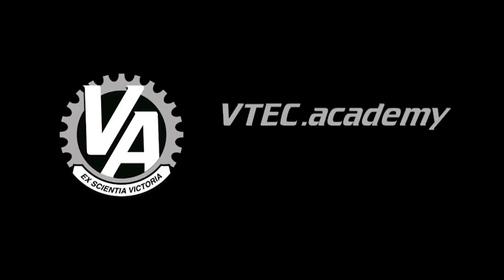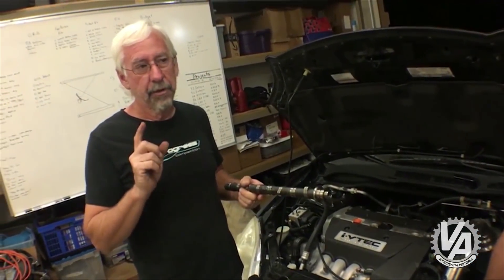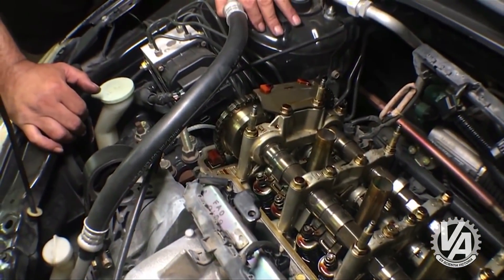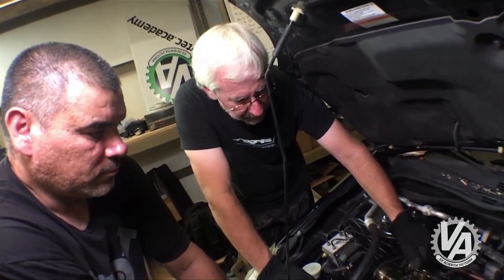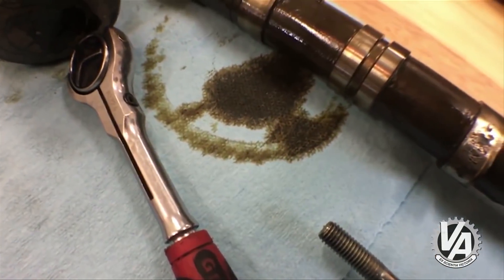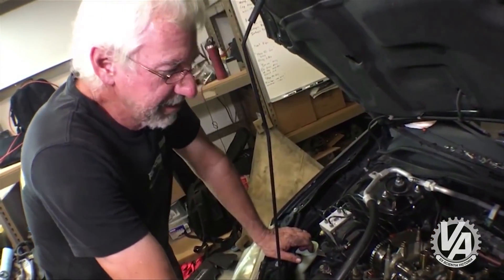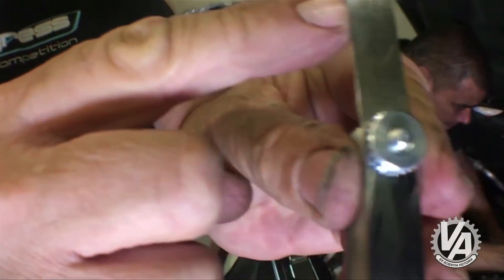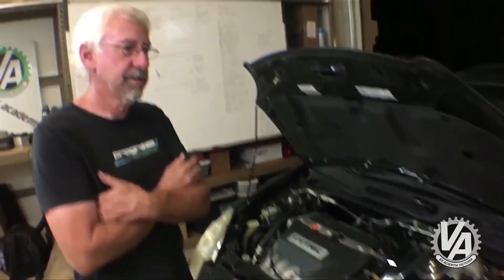K Series Cam Install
K Series Cam Install: Fixing a common issue.

By Brian Gillespie and Chris Sadowski

While performing a routine valve adjustment on Roy “the boy toy’s” EP3 Civic, he noticed some damage on the exhaust cam. It looked like this.

[wppa type="mphoto" photo="814" size="auto" align="center"]Exhaust Cam[/wppa]

The pitting can be caused by poor maintenance or the wrong lubricants. Since Roy purchased the car used, the previous maintenance was kind of a mystery. It's also typical of wear on a roller rocker cam which the K-series has. Roller rockers have been around a long time in aircraft engines and it is well documented that this is how the cams will wear over time.
Why me?

As the engine turns, the roller deforms the cam lobe surface from the pressure of compressing the valve springs. Over time, the metal forms small cracks from work hardening and small pits result from the surface flaking away. This creates higher pressure on the remaining material and it fails too resulting in spalling. The surface of the cam, when manufactured, is hardened. If it isn't hardened enough, it may fail prematurely.

With early Accord, Element, CR-V and Civic Si there was some complaint from owners about this wear. This affected almost exclusively the exhaust cam since it was opening two valves per lobe and thus compressing two valve springs. Even with recommended maintenance, a few cars cars experienced pitting or spalling on the exhaust cam.
Is this normal?

Maybe it's normal wear and tear, but if oil is changed at recommended intervals and you're not bouncing the engine off the rev limiter every shift, it should't happen before a couple of hundred thousand miles. Our engine had about 180K in miles and really shouldn't have looked this bad. Regardless of the cause though it needed to be fixed. Once pitting starts, it only get worse. Nothing can be done to arrest the process and eventually it will effect the engine's performance.
Time for a little R & R

Removing and replacing the cam isn't a huge job. Since cam chains need only be replaced when they get loud or slip from stretching we decided to replace only the cam. Surprisingly it turned out to be a pretty straightforward job. Check out the video as we bumble through the K-series cam install.

We’re always on the look out for cool and fast Hondas.

KillHer - Soup Dealer [Creative Commons]
Support KillHer: